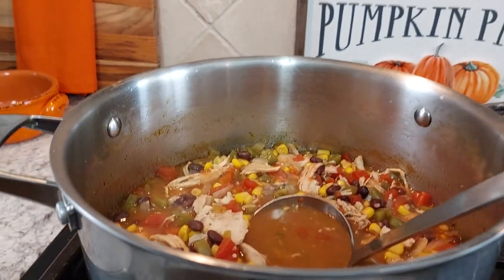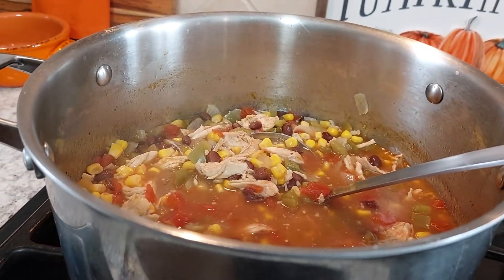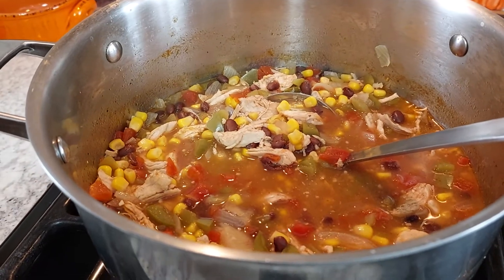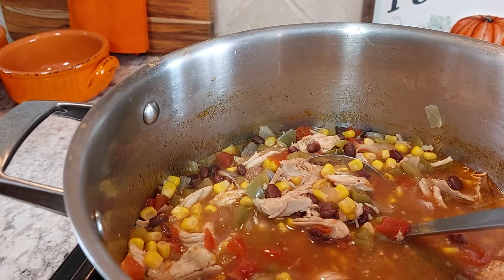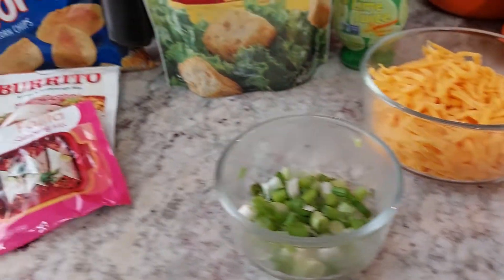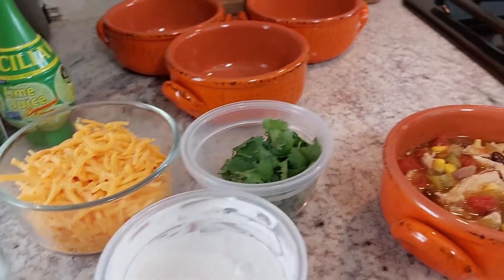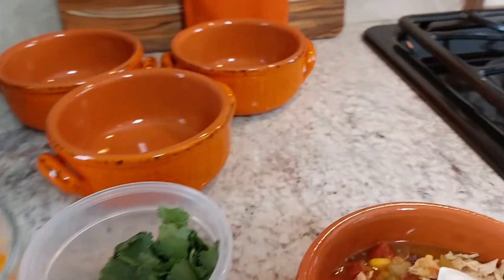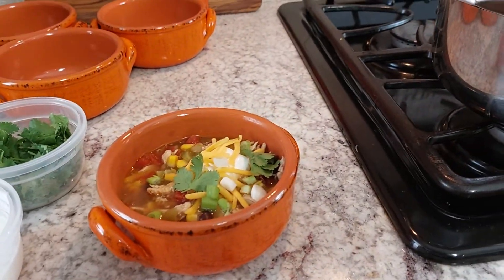Southwest Chicken Soup